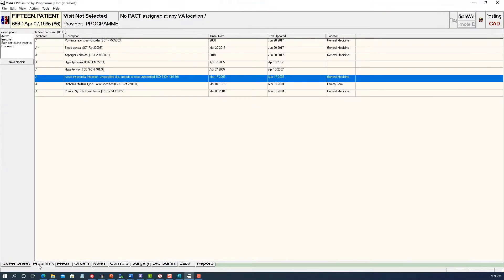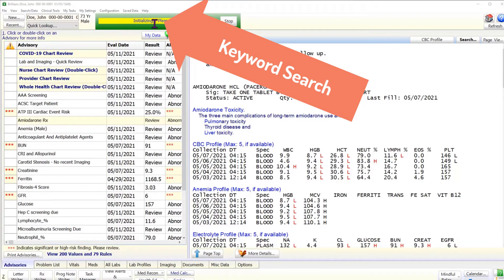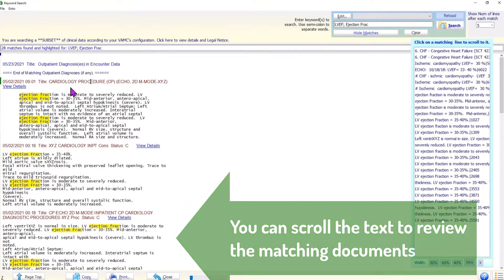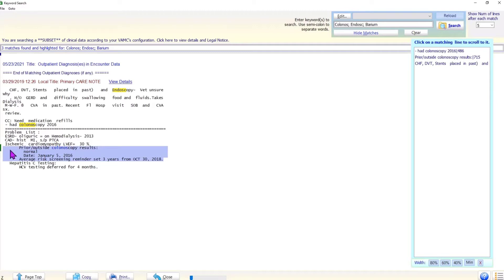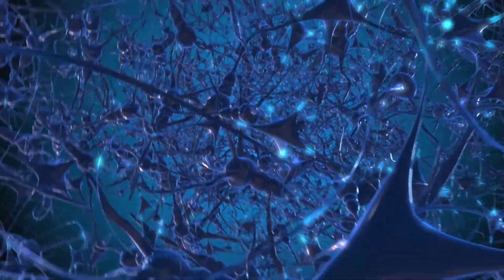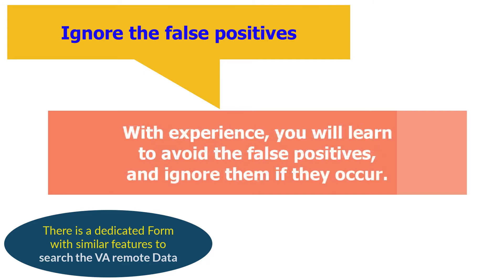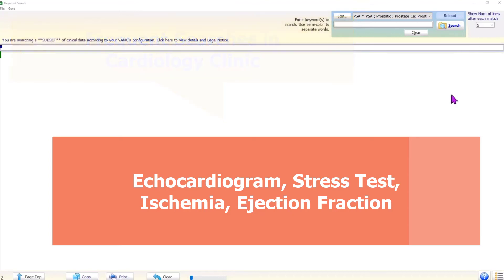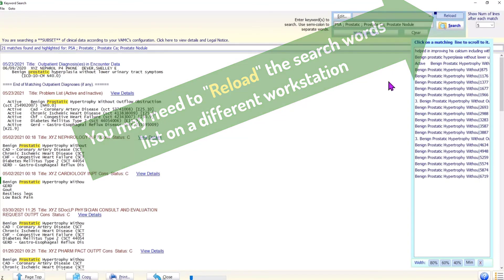Brillians (SupraVISTA): Keyword Search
This is a video tutorial on how to use the “Keyword Search” feature in the Brillians (SupraVISTA) application. Brillians includes many tools to search the medical record. The "Keyword Search" feature is the most versatile, and most used, feature.
Brillians is a Cognitive Decision Support App designed to work with the VHA's VistA system. It plays nicely with CPRS.
Using automated data analysis, within seconds, Brillians automatically identifies the clinical issues which need clinician's attention. Therefore, it significantly reduces the risk of clinical errors, thus, enhances patient safety.
Further, Brillians includes many features which help the clinicians to be more efficient and more productive, freeing up time for personal interaction with patients. There are separate tutorials on YouTube describing these features in detail. These features support many common tasks, which may take five to 10 minutes in CPRS, but can be completed in 5 to 10 seconds in Brillians.
Previously, Brillians was known as SupraVISTA. It is the SAME app, just a different name. Brillians is a mature App which is in use in the VHA, in live patient care settings, since 2005.
For more training videos, search for: “Brillians (SupraVISTA) Training”.
The Brillians training videos are best viewed in the full-screen mode.